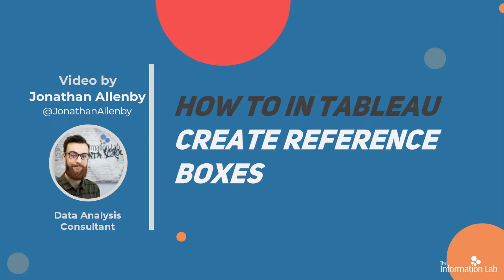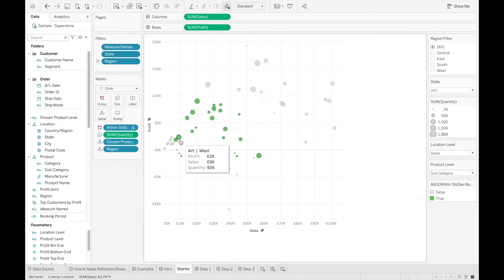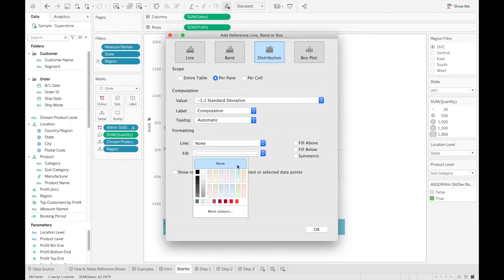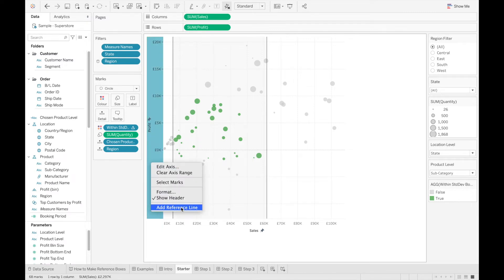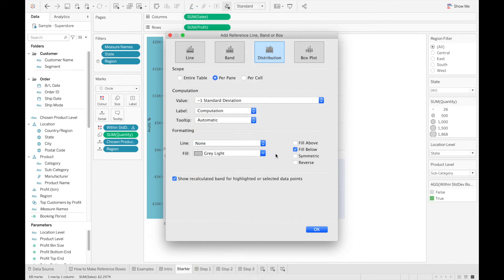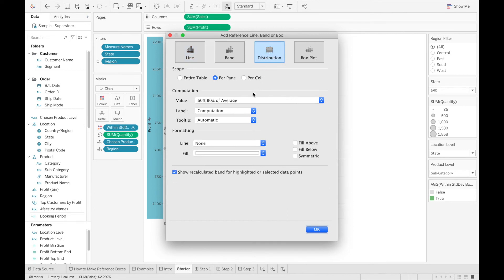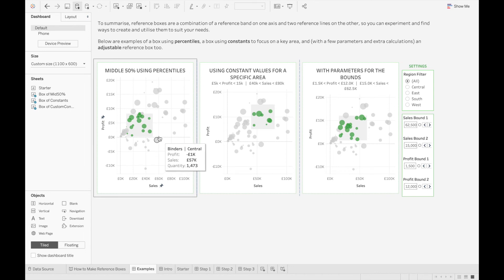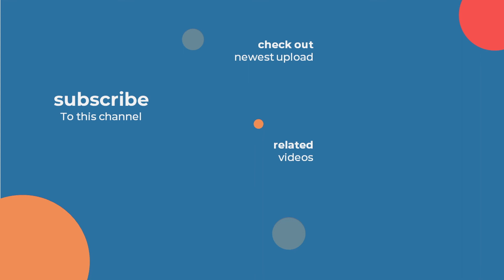How to in Tableau in 5 mins: Create Reference Boxes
Learn how to Create Reference Boxes with Jonathan Allenby